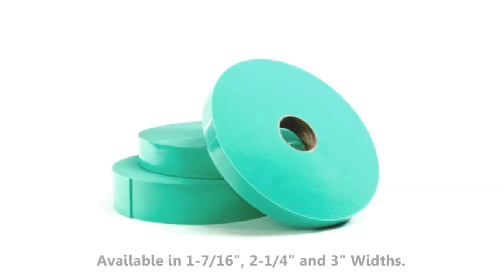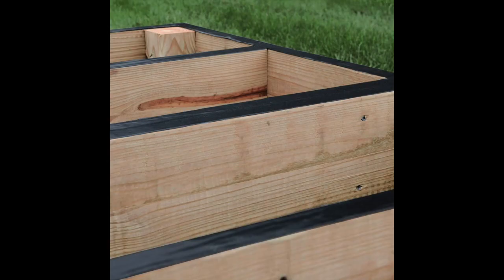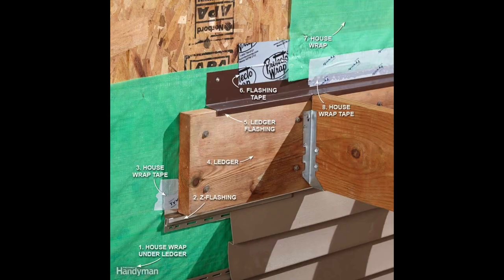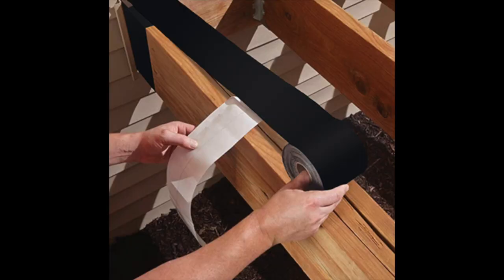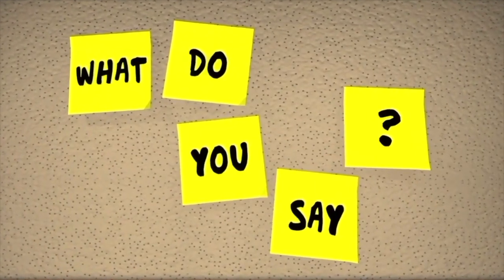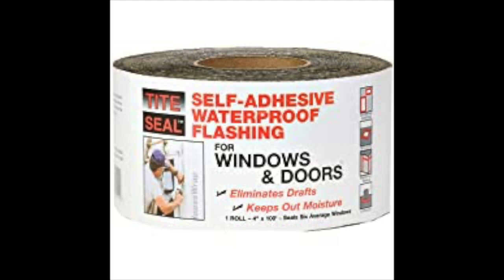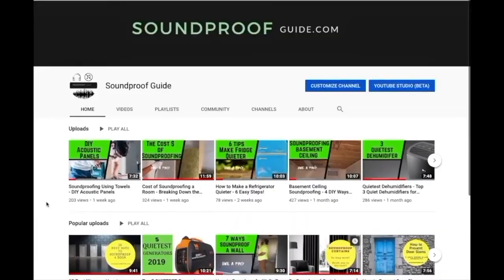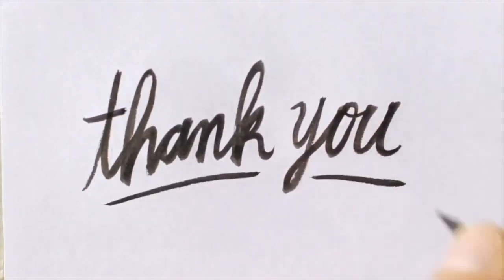Joist Tape For Soundproofing - It Is Worth It?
Here are all the facts on soundproof joist tape for floors and decks. You can completely prevent a future creaking floor by using just one soundproofing product!

In this video, I will answer all the questions you may have regarding joist tape for decks and floors. I will talk about the joist tape application, joist tape alternatives, joist tape on old joist, joist tape for composite decking, joist tape with PVC decking, joist tape vs paint, and also, joist tape for pressure treated wood.

Here are some links for your convenience for your next soundproofing project! Links are from Amazon!

GREEN GLUE JOIST TAPE

1. Green Glue Noise Proofing Compound

2. Green Glue Noise Proofing Sealant

3. Audimute Soundproof Blanket

4. Soundproof Curtains

5. Putty Pads

6. 5/8" Drywall - Local Hardware Store ;)

7. Resilient Channel

8. Mass Loaded Vinyl MLV

9. Acoustic Mineral Wool Insulation

10. Floor Mats

11. Sound deadening Wall Paper

12. Sound Deadening Paint

13. Acoustic Panels

14. Weatherstripping

15. Rubber Door Sweeps

Here is the full article for the best soundproofing material on the market.